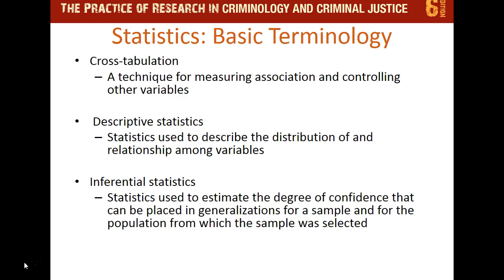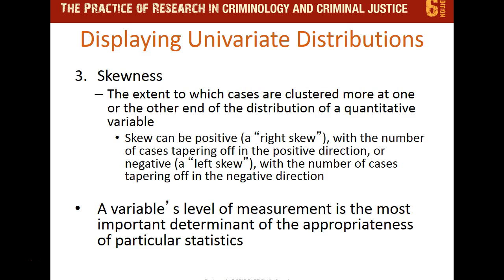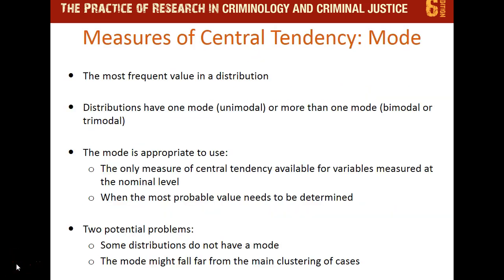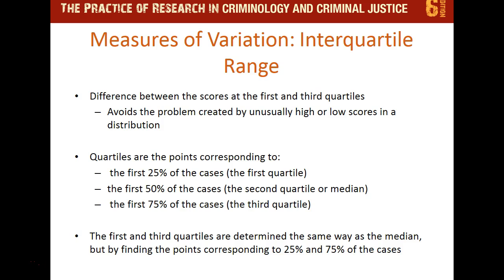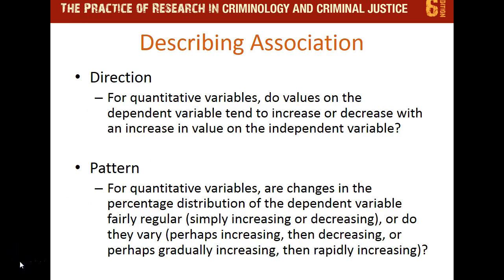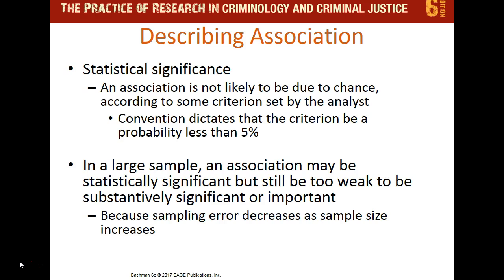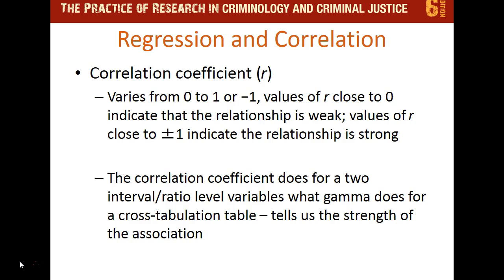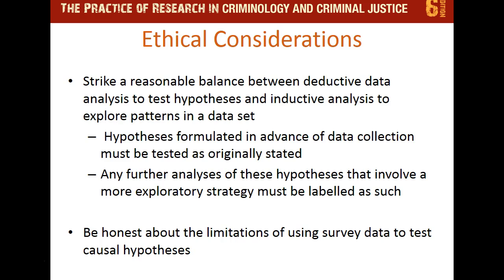Quantitative Analysis-Research Methods